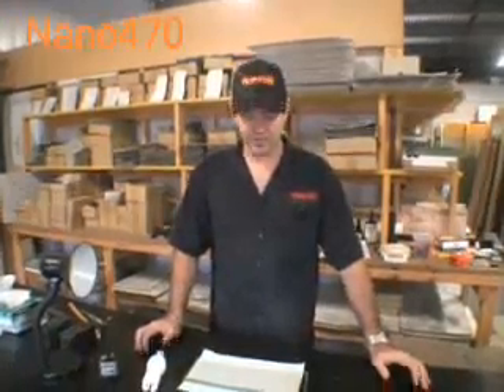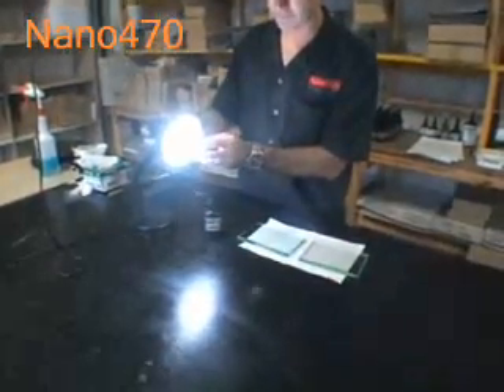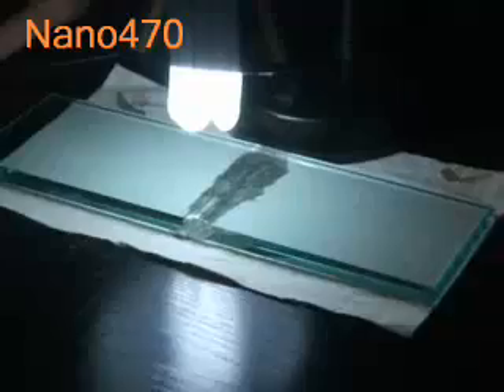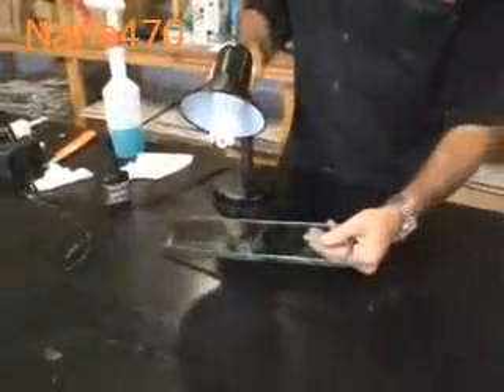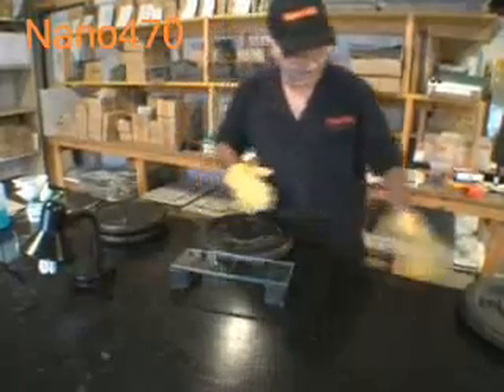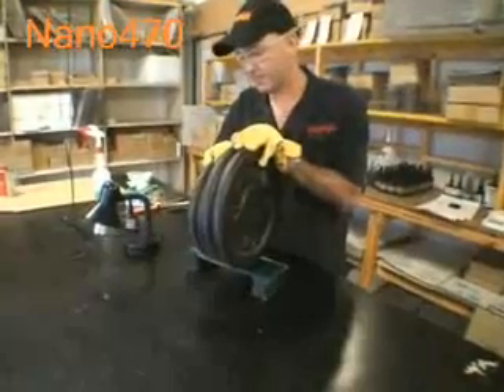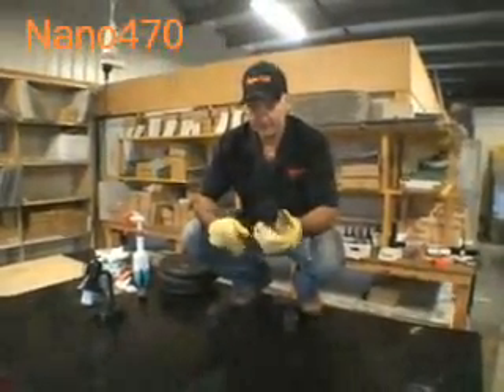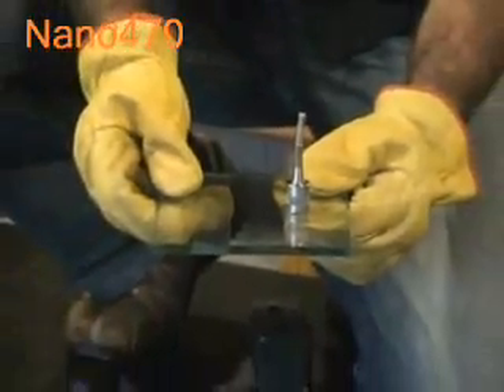Dulles Glass & Mirror | High Strength Glass Adhesive Strength Test Glass to Metal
Glue glass to metal with Nano construction glue.